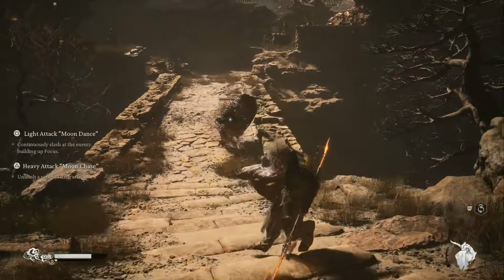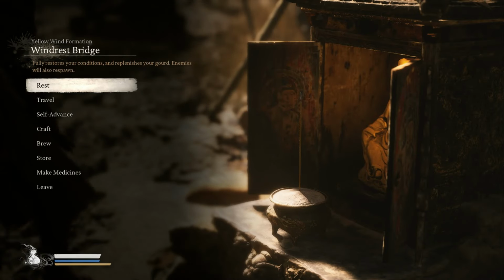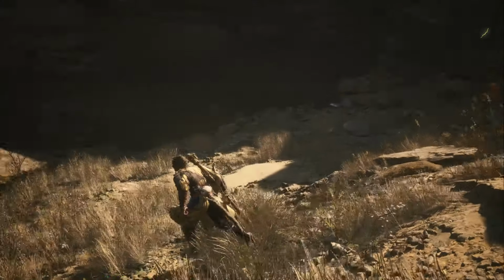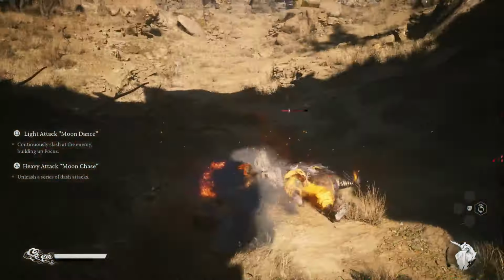More Hidden Mechanics For Red Tides Ability - Black Myth Wukong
Its quite fun figuring these out, but i feel it would be more beneficial if they just told us this to begin with lol.

Well here we are a moveset for the Red Tides ability where you can do multiple attacks which it doesnt tell you about! Enjoy!
Like i said in the video links down below for everything